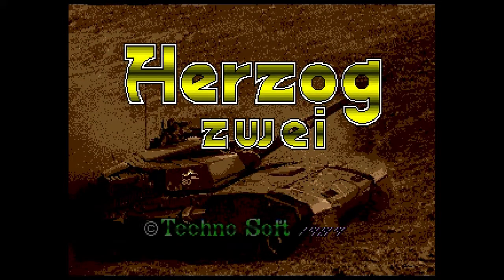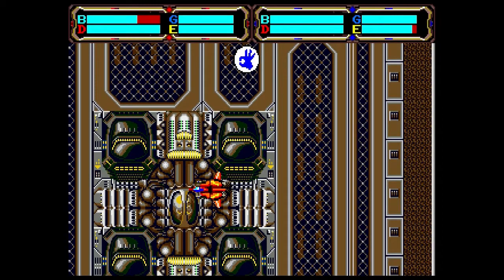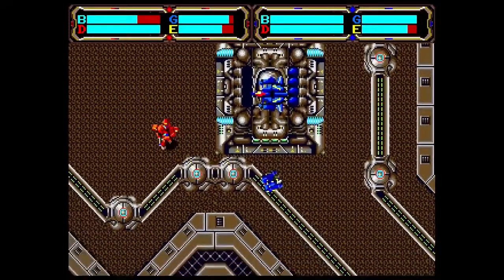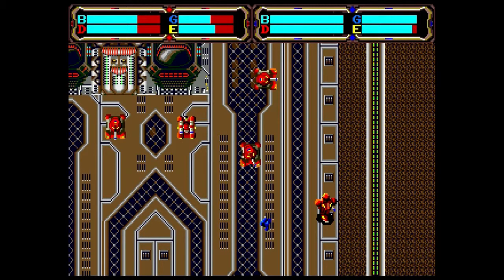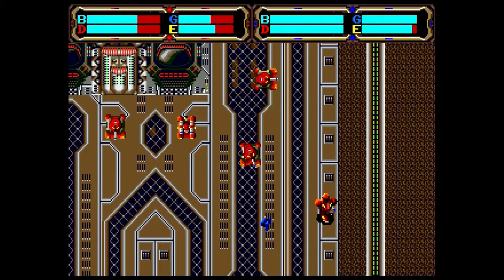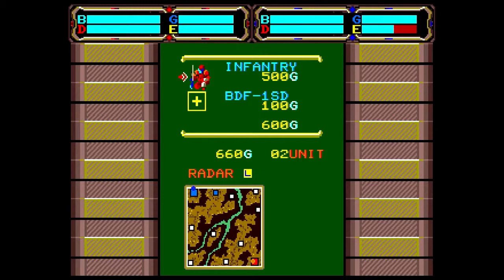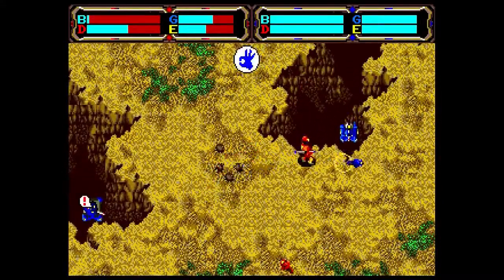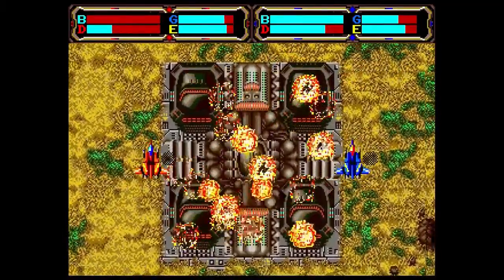Talking Pixels -- Herzog Zwei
I'm a little torn about Herzog Zwei. It's a good game, but you really need to have the manual if you want to avoid just trial and error. It was a pretty interesting idea to bring a real time strategy game to the Genesis/Mega Drive in 1990. Techno Soft did a good job with it even if I didn't like it that much.